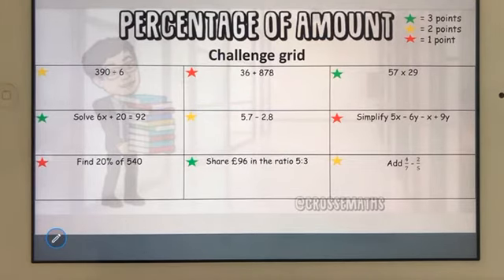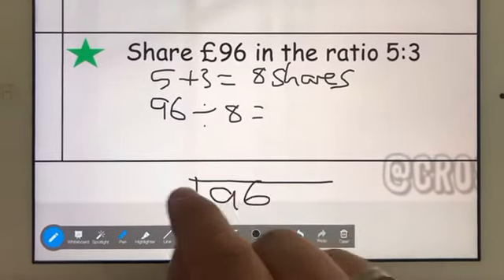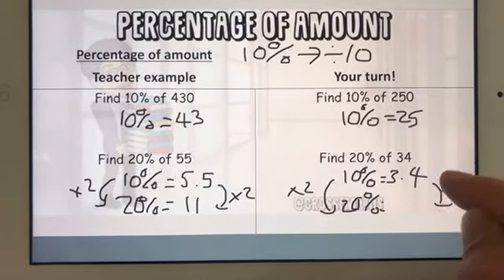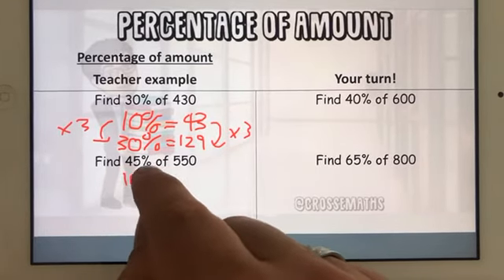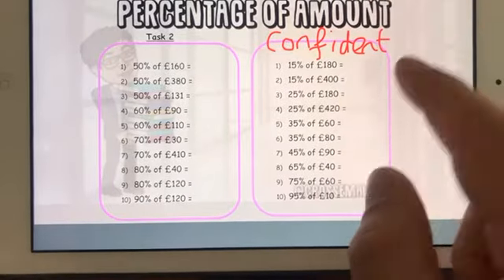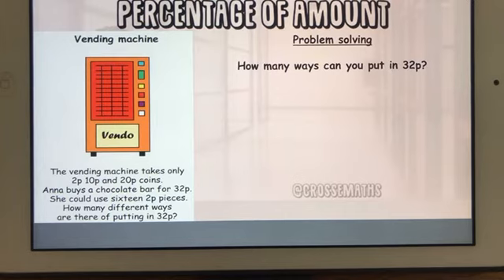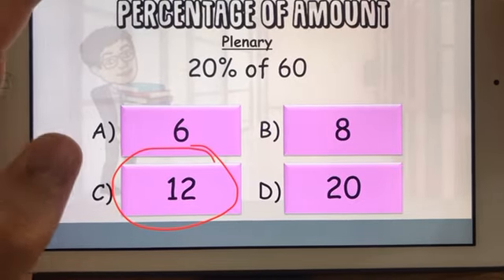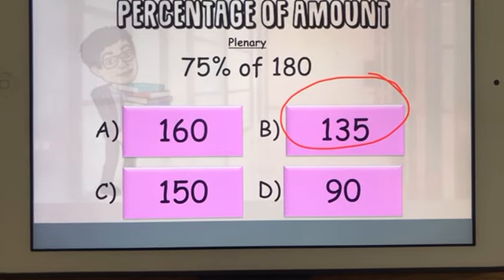CrosseMaths Percentage of Amount